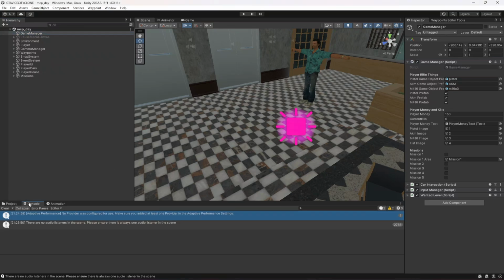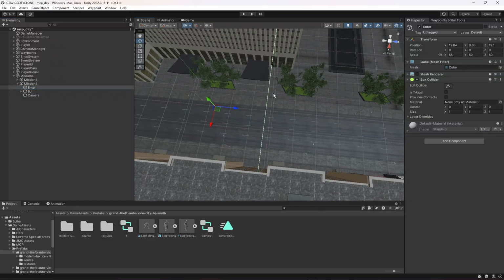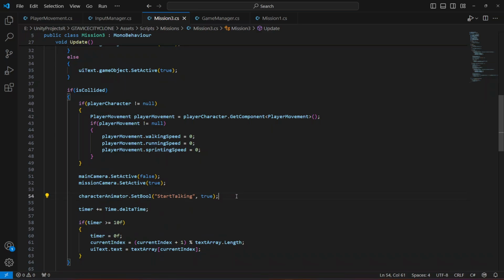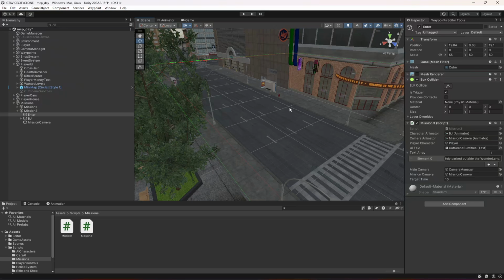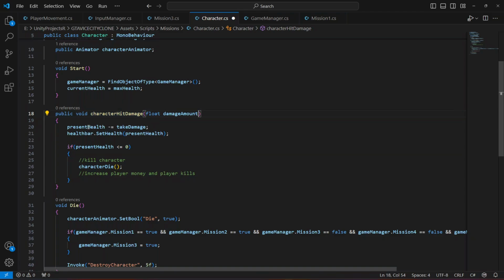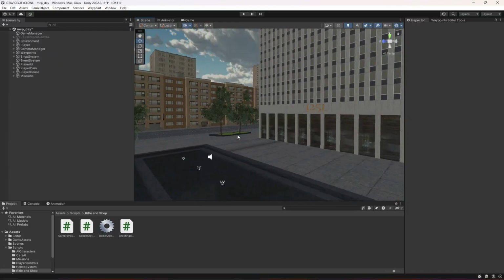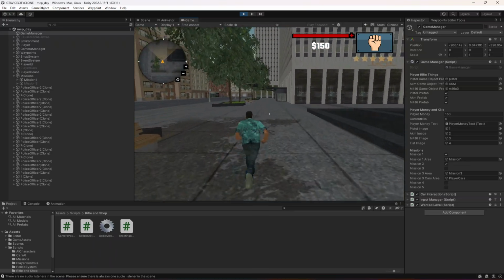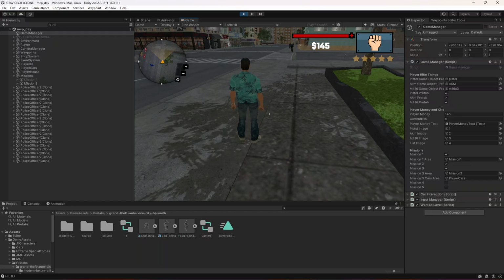Unity Mission System Tutorial | Mobile iOS Android Game Development Course | GTA Vice City Clone